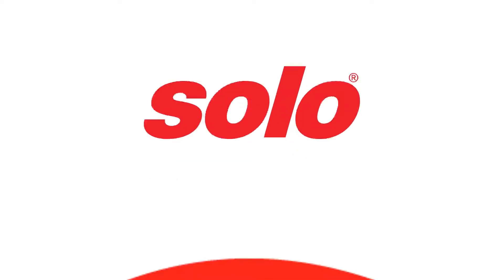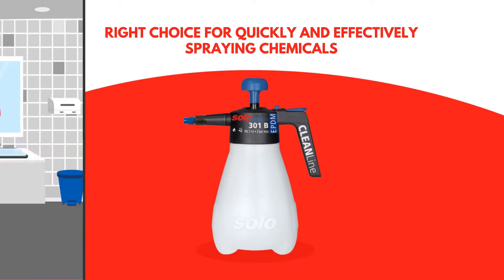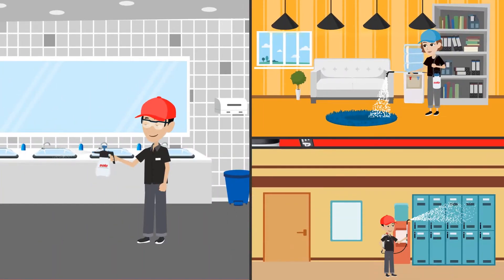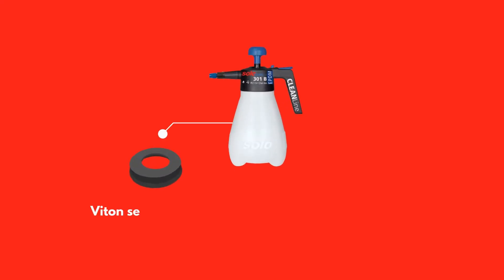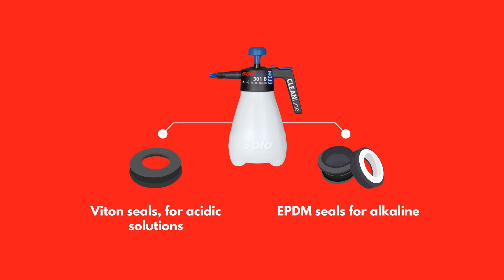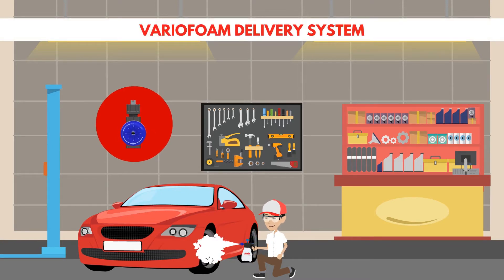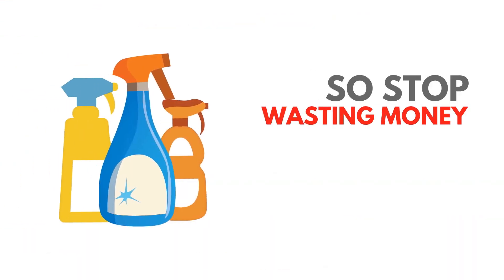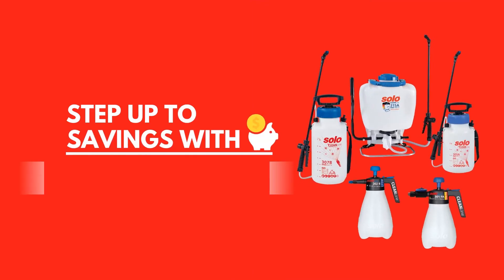CLEANLine Pressure Sprayers by SOLO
SOLO CLEANLine sprayers are ideal for cleaning, disinfecting and sanitizing:
- Bathrooms
- Public Areas
- Carpets
- Automotive Shops

...and more. High quality tanks and seals accommodate any pH type and ensure a long sprayer life.